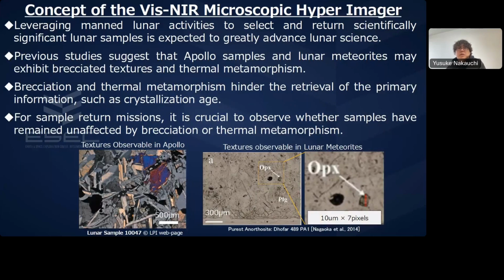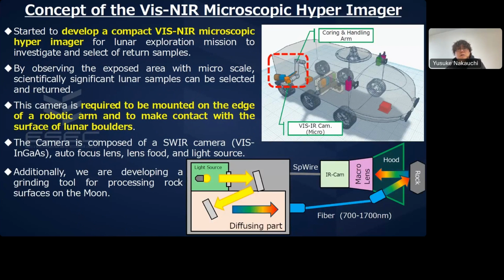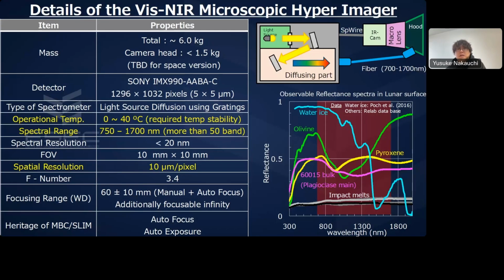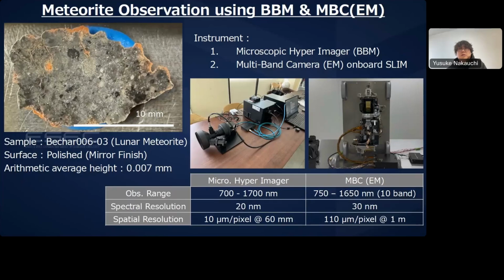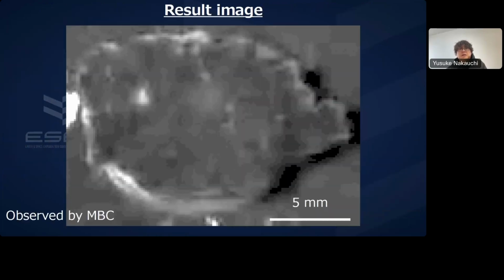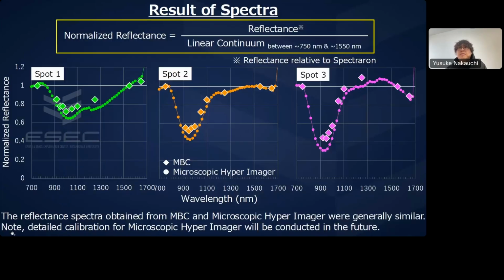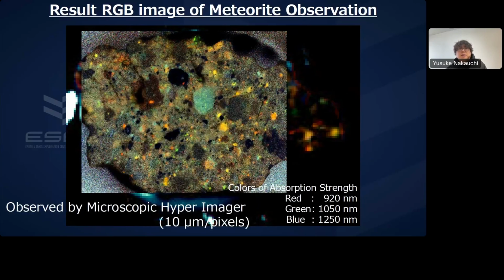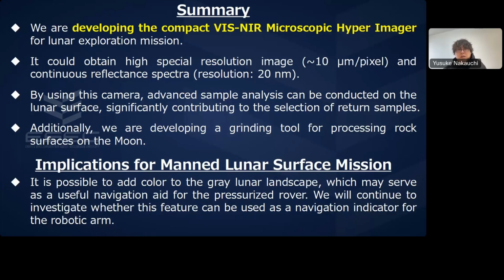Lunar Surface Science Workshop: Uncrewed Science with the Pressurized Rover: Nakauchi Y.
Payloads and Instruments: Imaging and Spectroscopy
The Vis-NIR Microscopic Hyper Imager for Manned Lunar Surface Mission [#5012]
We are developing the compact VIS-NIR microscopic hyper imager for lunar manned /unmanned exploration mission. The BBM was completely developed. It was confirmed obtain high special resolution image and continuous reflectance spectra.

Nakauchi Y.* Nagaoka H. Ohtake M. Morota T.